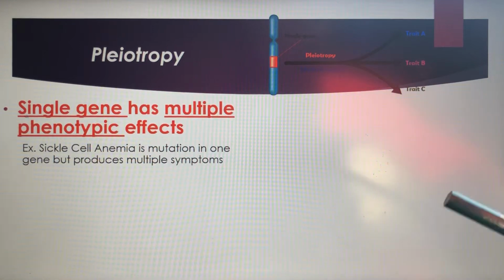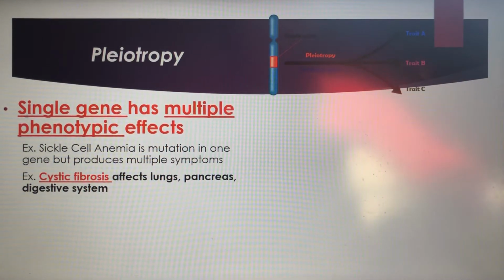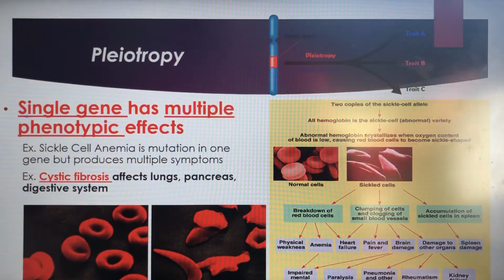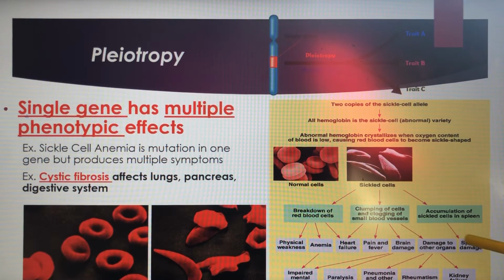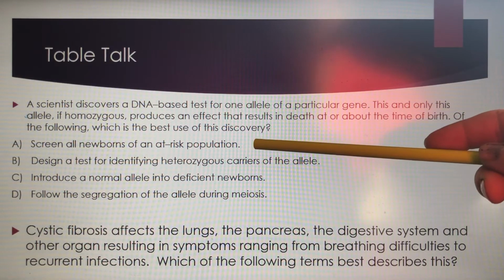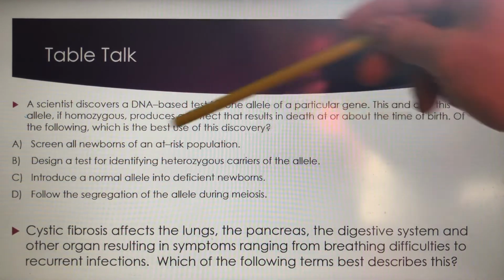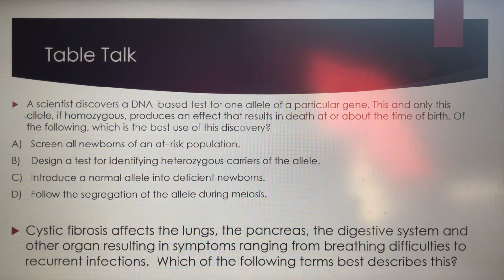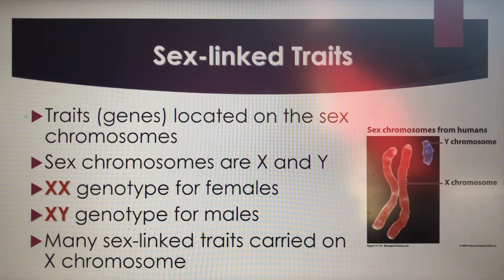Montesano ap- beyond Mendel 4